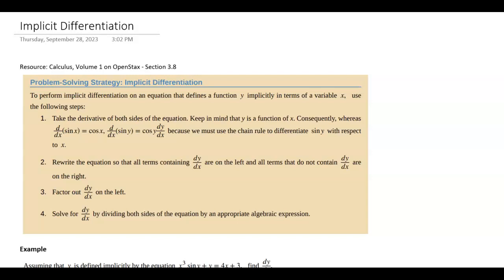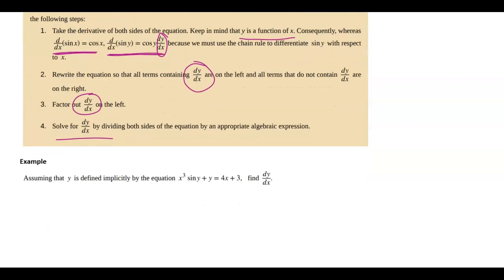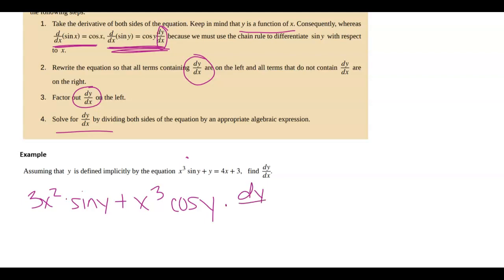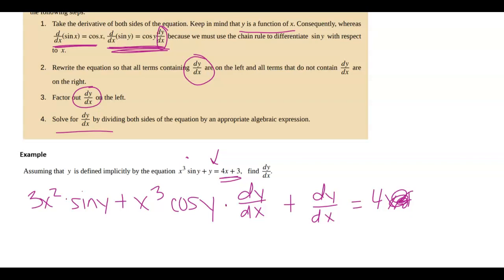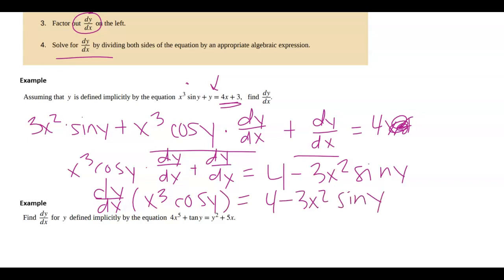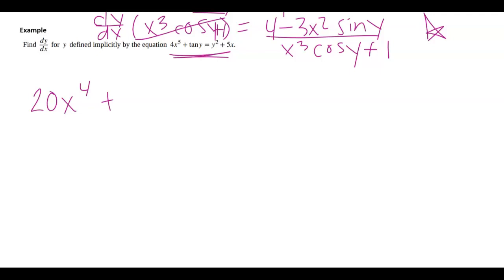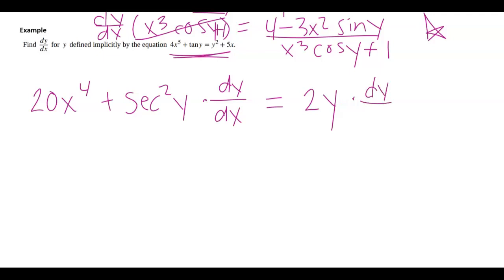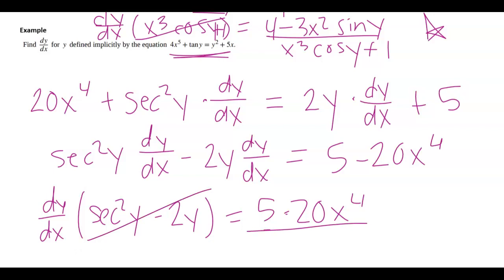MATH 2413 - Implicit Differentiation